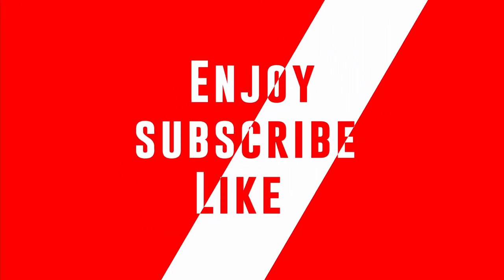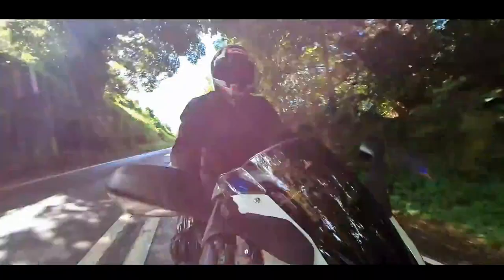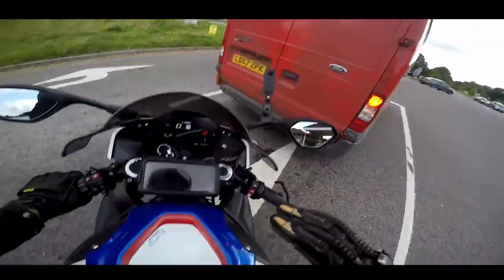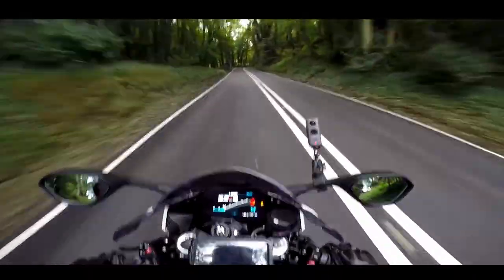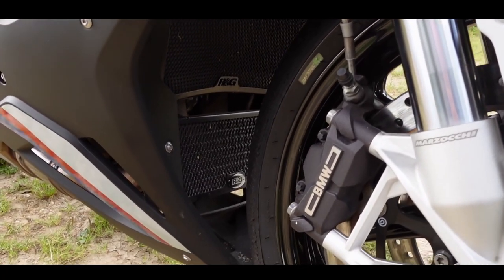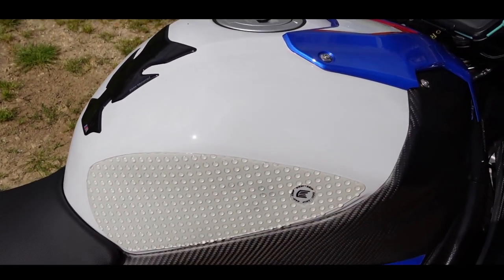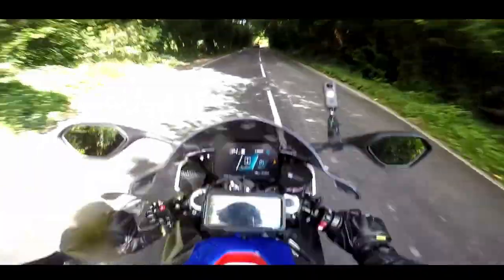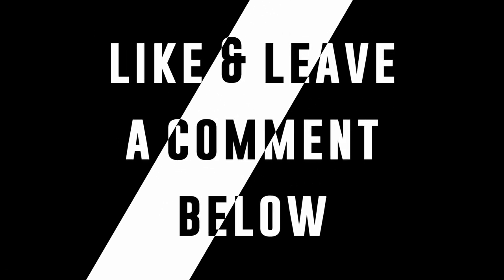BMW S100 RR M Sport | Sports Tourer | Absolute Beauty 😍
Amazing Piece of machinery by BMW - Watch for your self the stunning features this bike offers 🔥

Song : Wicked Things
Artist : Quincas Moreira
Album : Wicked Things
Music in this video
Song : Wicked Things
Artist : Quincas Moreira
Album : Wicked Things

If you like the video, then give it a thumbs up 👍
If you think its worth sharing with a friend please do so 😍